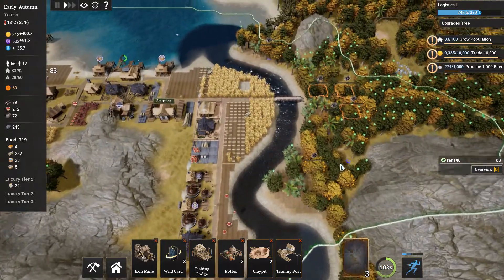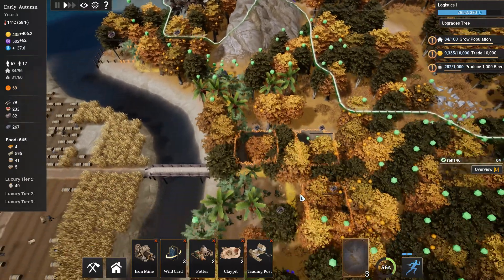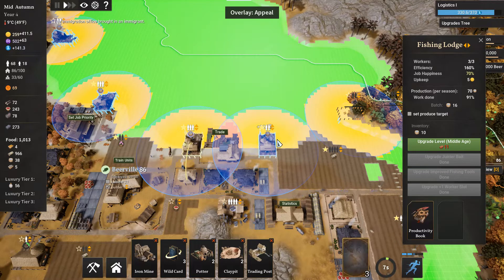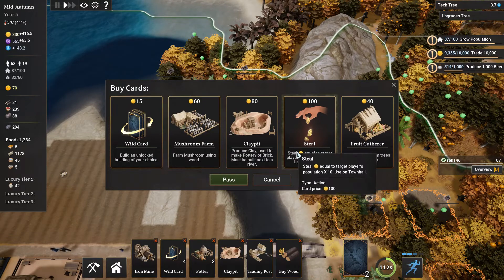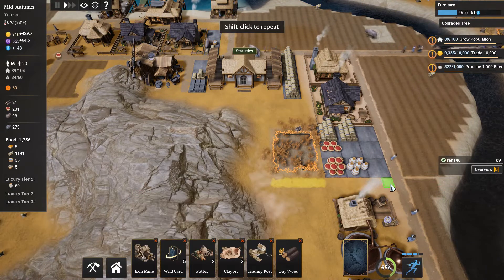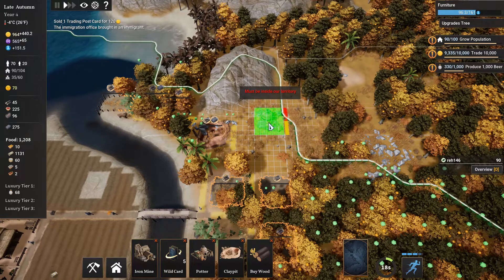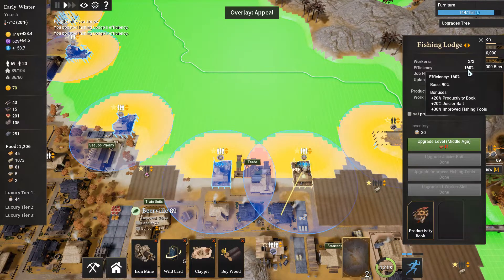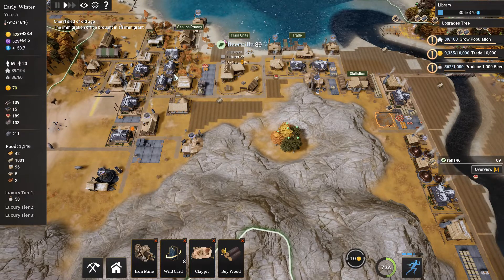Kingdoms Reborn: Carts And Clay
Hauling Services unlocked and built, Clay pits dug. Moving up in the world. or at least toward the middle ages. Woot.